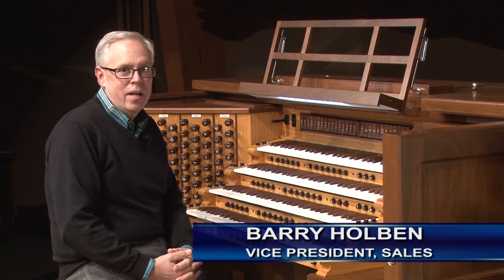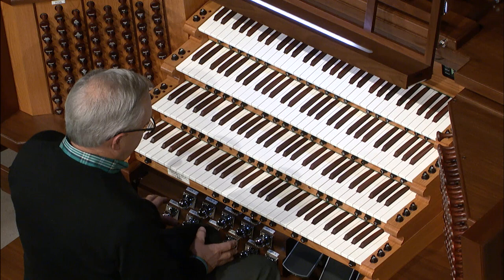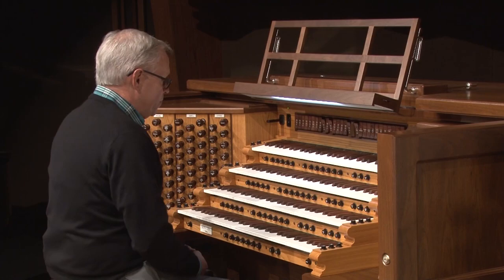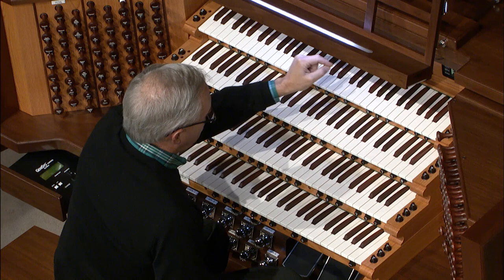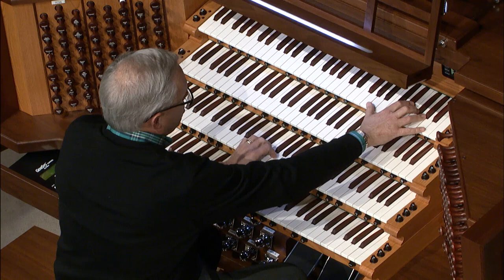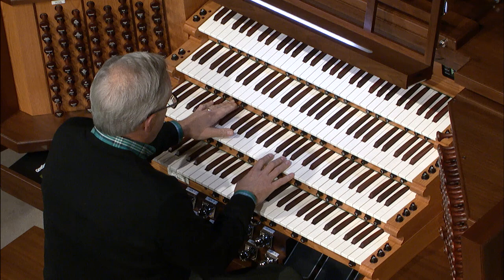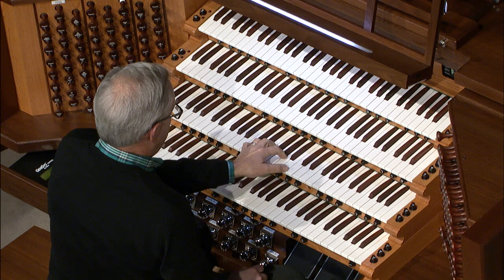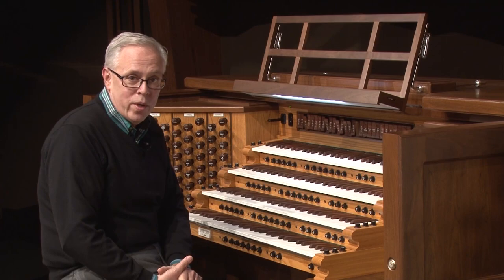Allen Organ GeniSys Voices - We Three Kings Explained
Vice President of Sales for Allen Organ, Barry Holben, explains his arrangement of “We Three Kings” demonstrating the versatility of using GeniSys Voices in preparation for the Christmas season. Barry is playing on an Allen Bravura L-463DK, 99 Stop Four-Manual digital organ with GeniSys Voices. Enjoy!